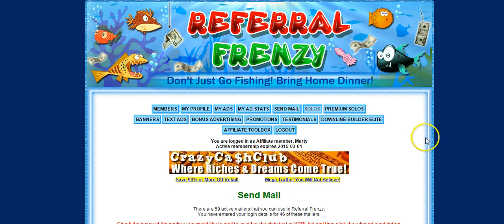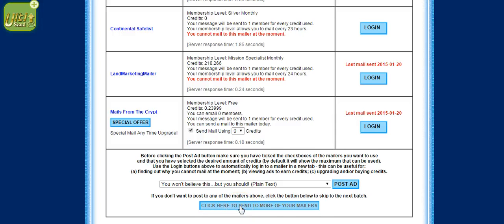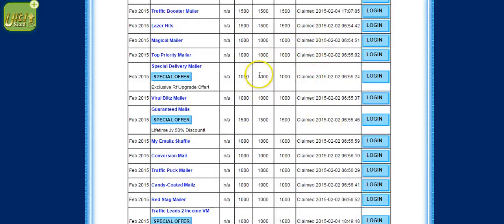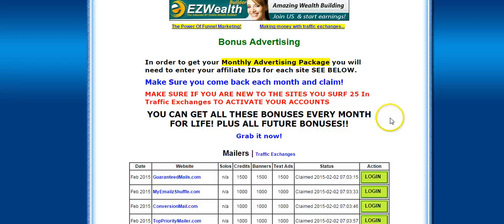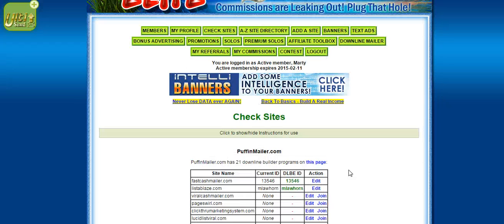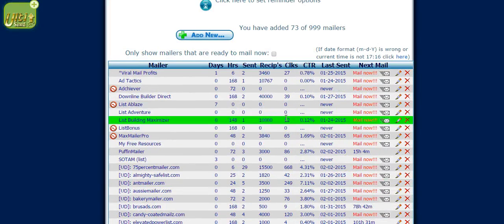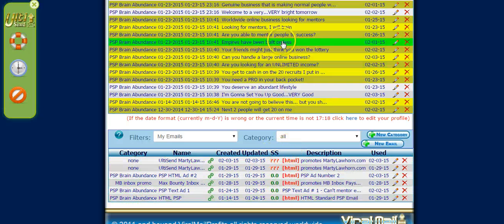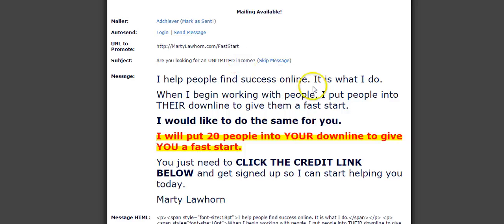Viral Mailer Tools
This is from Part 3 of my Viral Mailer series on No List Marketing Strategies